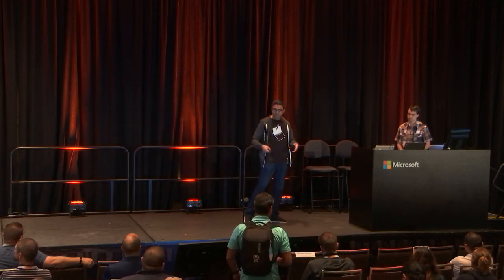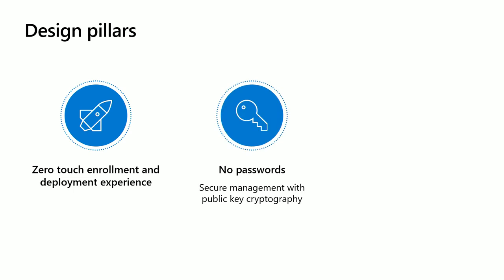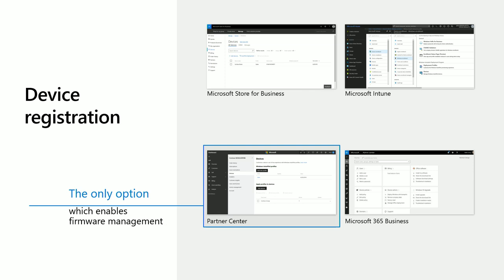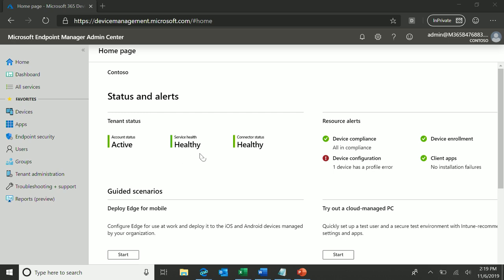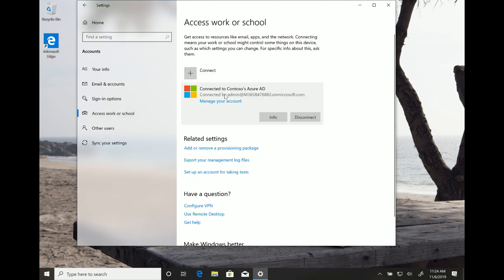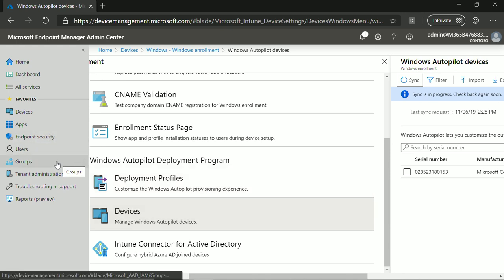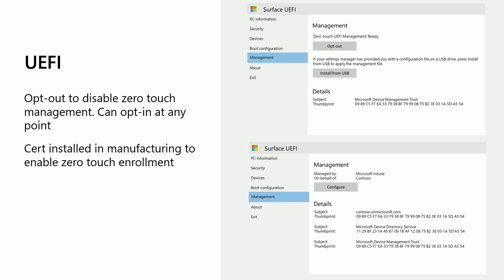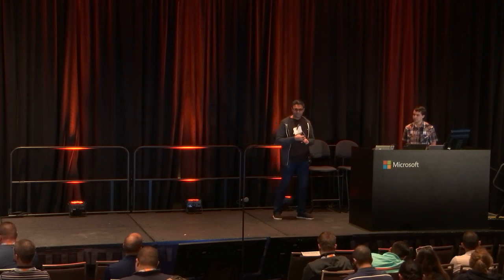Managing Surface UEFI BIOS settings with Microsoft Intune | BRK2362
Introducing Device Firmware Management Configuration Interface (DFCI) as managed through Microsoft Intune for Surface devices. Now you can lock down the BIOS menu as part of Windows Autopilot device setup and manage BIOS settings for all your devices from the Microsoft 365 Device Management Admin Center. Learn how to add DFCI management to your Autopilot deployment, configure settings for boot options and hardware restrictions, and retire devices from DFCI management.